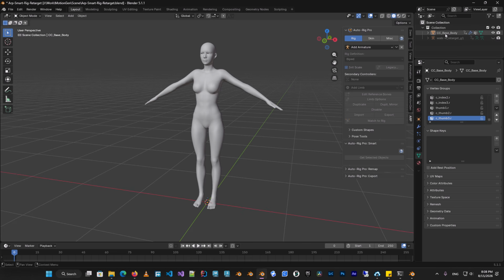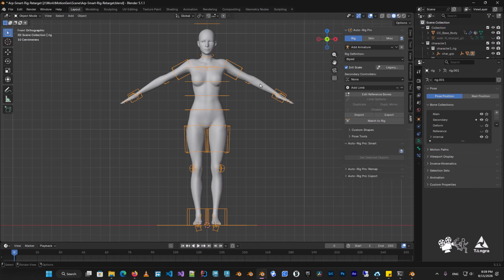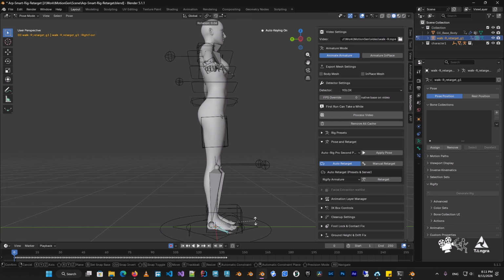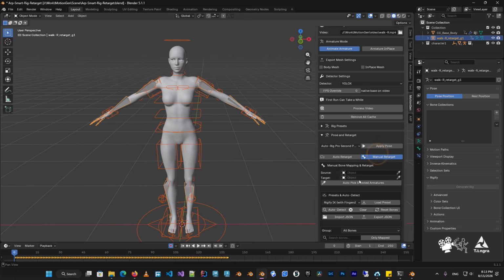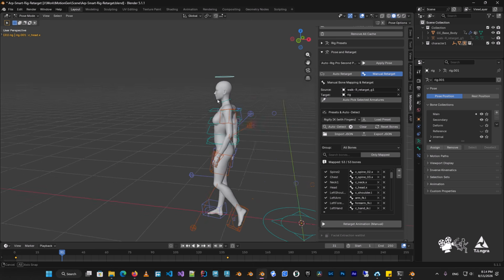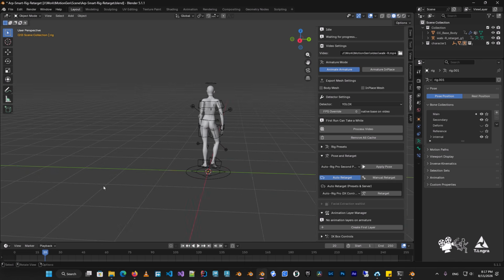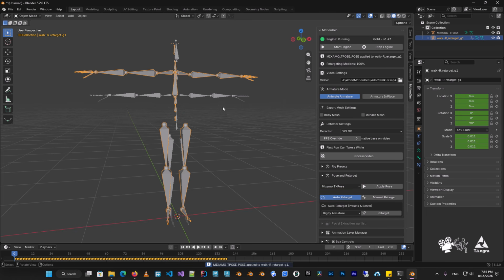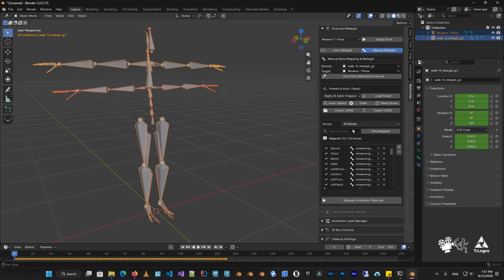MotionGen v2.9.9 Retarget ARP Mixamo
How to retarget to Auto Rig Pro and Mixamo in MotionGen for Blender. Video to Rigged animation in one click.